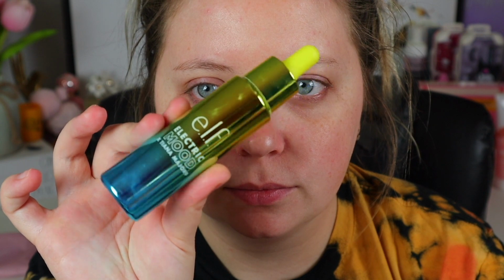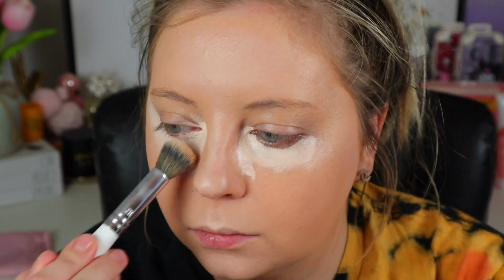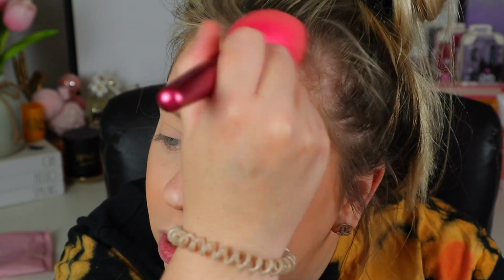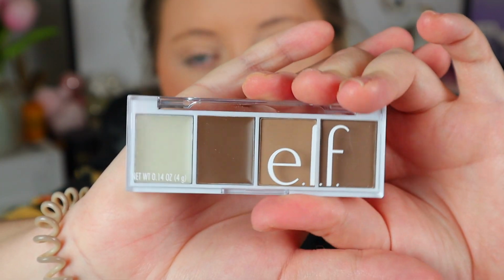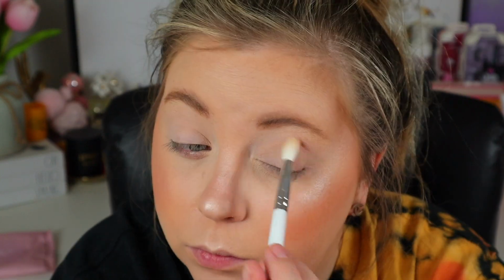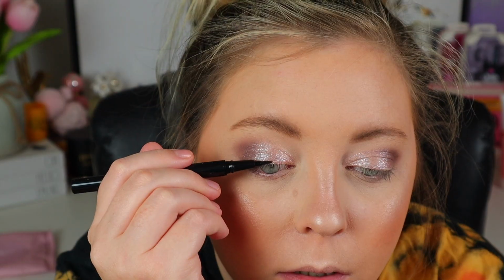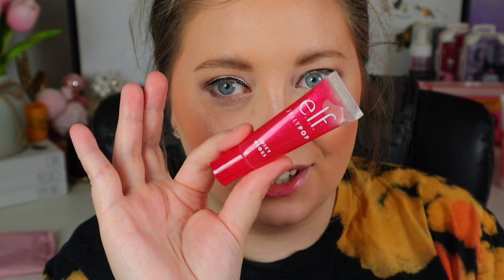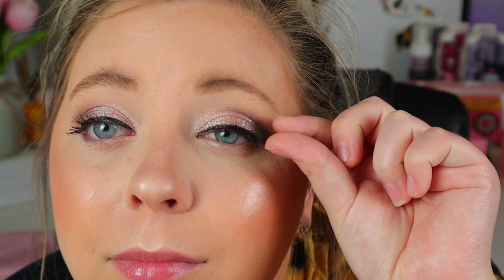ELF COSMETICS FULL FACE OF FIRST IMPRESSIONS | ELF BIG MOOD MASCARA, BITE SIZE BROW, AND MORE!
Connor Krystyn
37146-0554